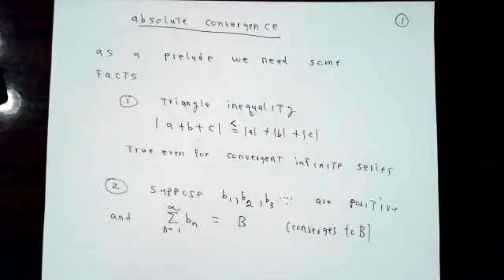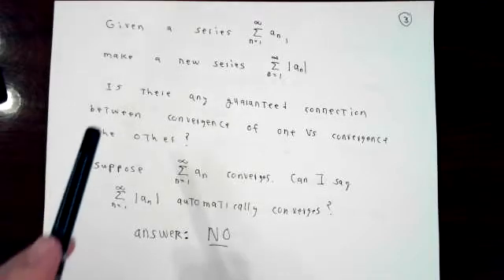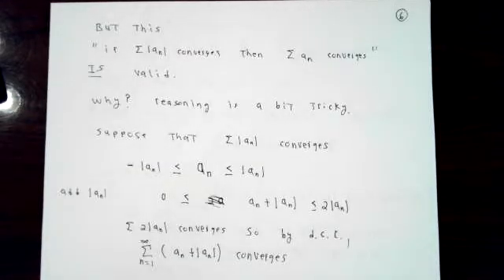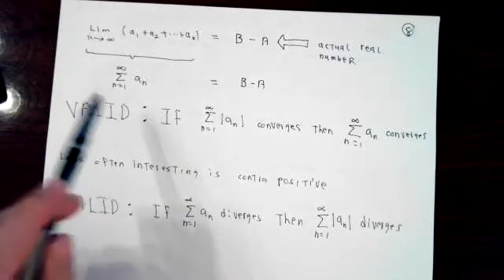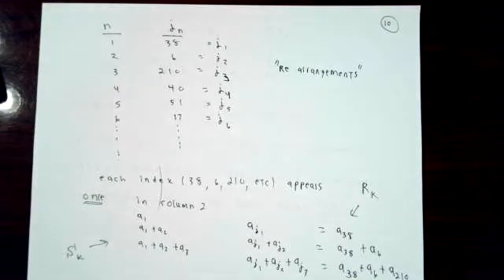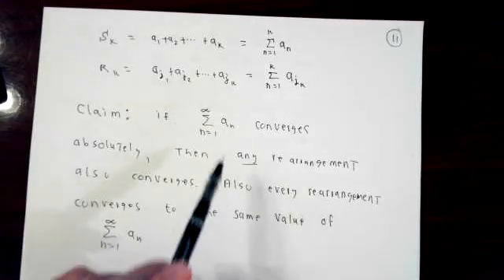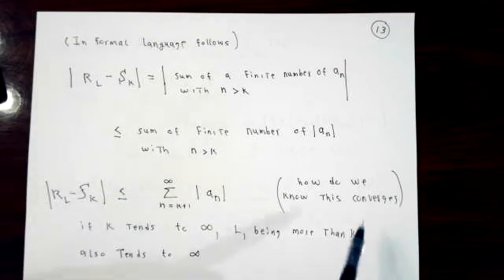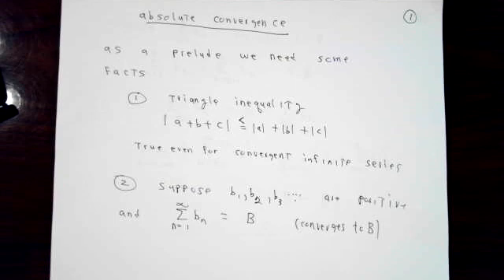Absolute Convergence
In this video we will look at the concept of absolute convergence. This will be of importance when we discuss power series.